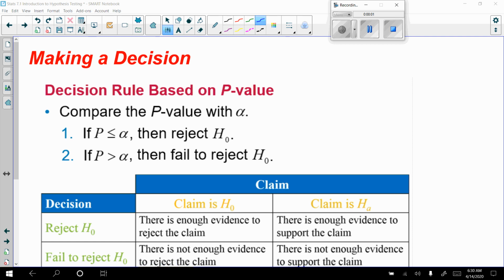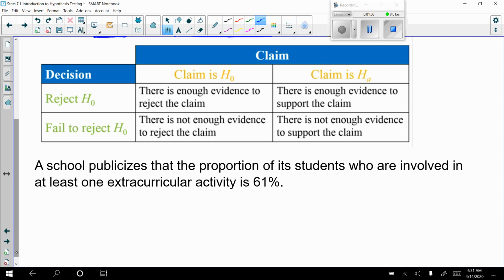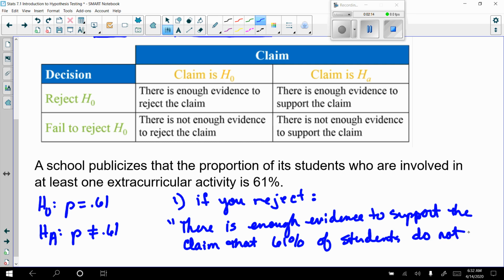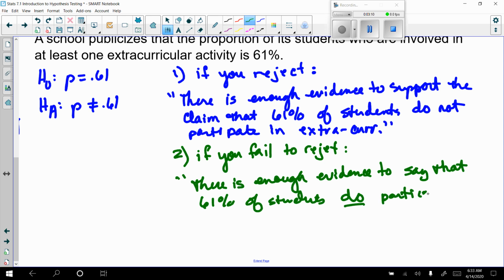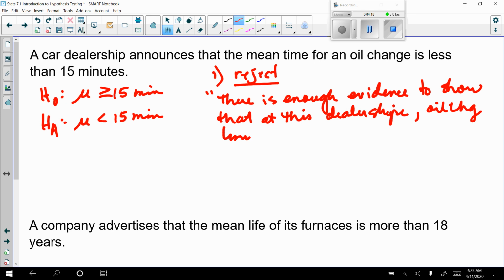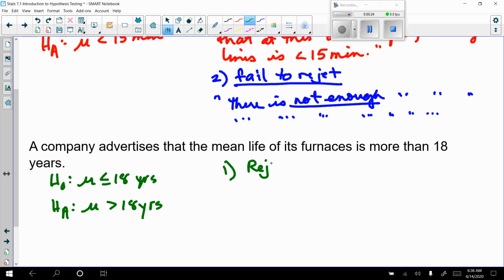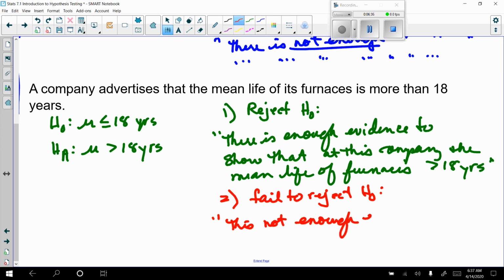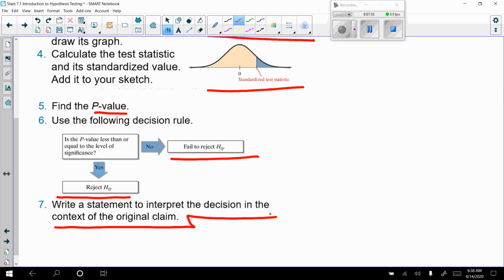Stats 7 1 Video 4